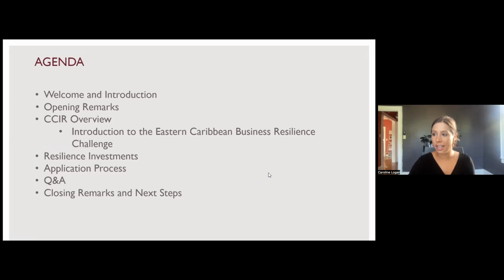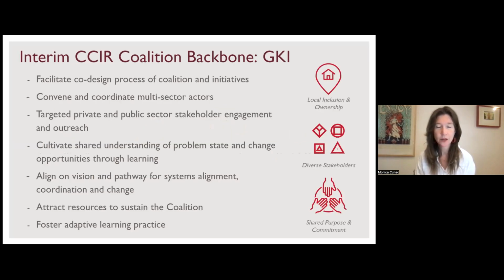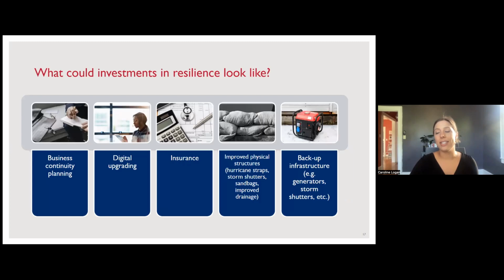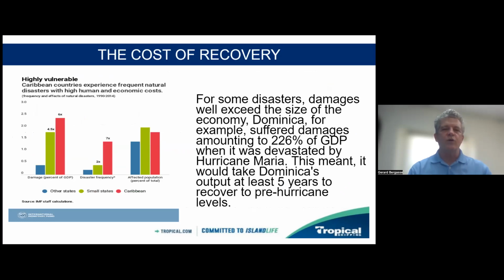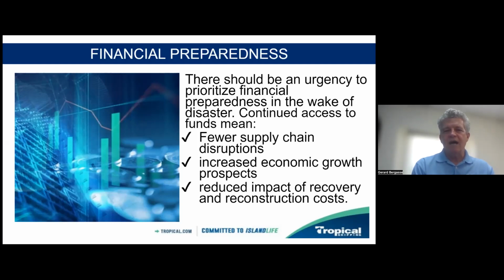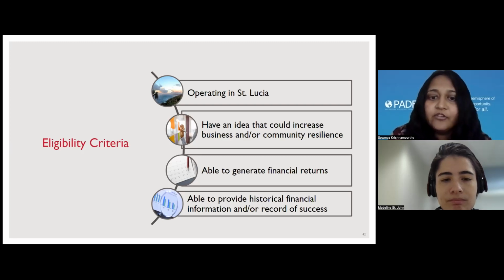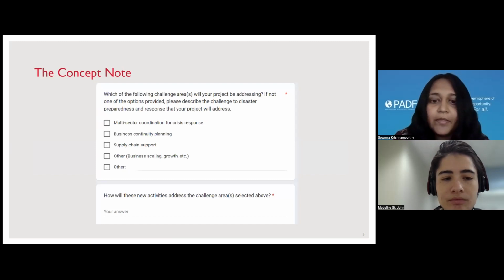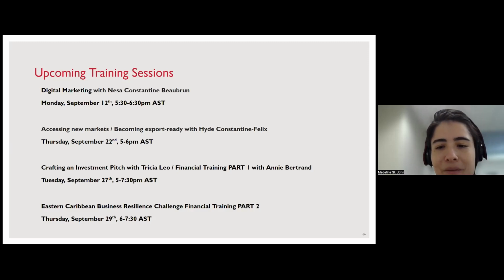Launch of Eastern Caribbean Business Resilience Challenge in Saint Lucia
Through this webinar, the Caribbean Corporate Investment for Resilience (CCIR) Blended Finance Mechanism introduced the Eastern Caribbean Business Resilience Challenge.

The webinar included:

- Opening marks from USAID Bureau for Humanitarian Assistance (BHA) representative Nacasi Green
- An interactive discussion about resilience investments
- An introduction to the CCIR coalition
- A presentation by Gerard Bergasse from Tropical Shipping on the supply chain resilience and the Business Case for investments in resilience
- An introduction to the CCIR Eastern Caribbean Business Resilience challenge and how to apply
- Q&A